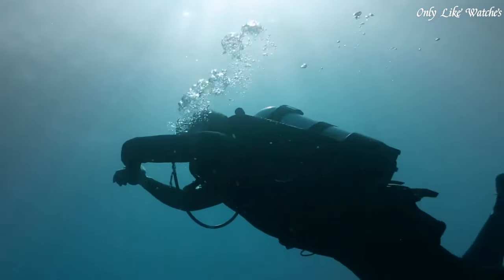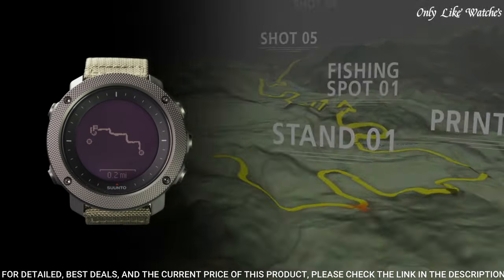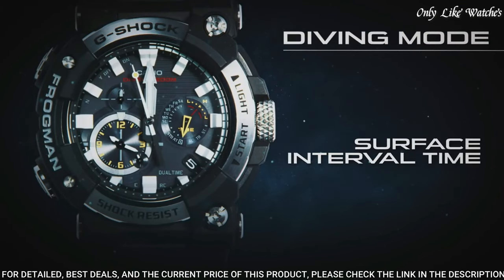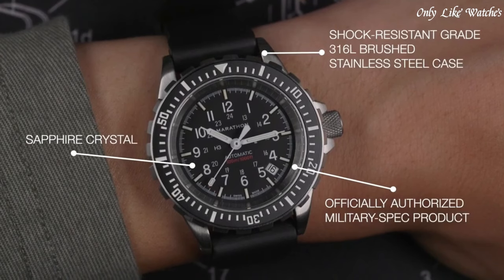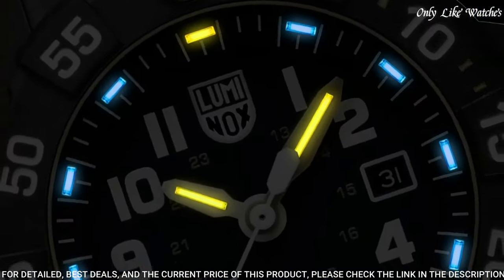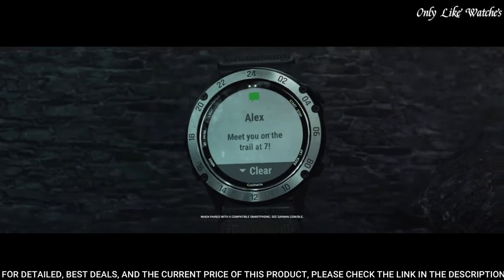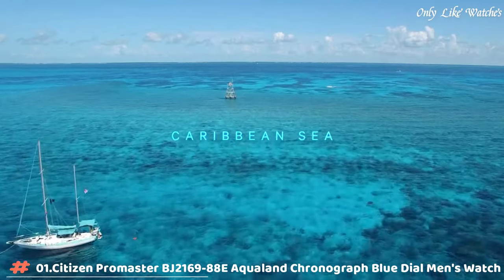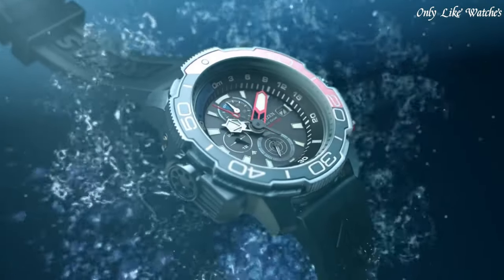Top 8 Best Navy SEALS Watches | Best Navy SEALS 2024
08.Suunto Traverse Alpha Watch
07.CASIO G-SHOCK FROGMAN GWF-A1000-1A2JF  Watch
06.CASIO G-SHOCK MUDMASTER GG-1000-1A3JF Watch
05.MARATHON Search and Rescue Dive Watches
04.Luminox XS.3503.NSF Navy Seal Foundation Exclusive Sea Series Watch
03.Garmin tactix Delta Solar The GPS smartwatch
02.Timex Ironman Classic 50
01.Citizen BJ2169-08E Men's Promaster Blue Rubber Strap Dive Watch